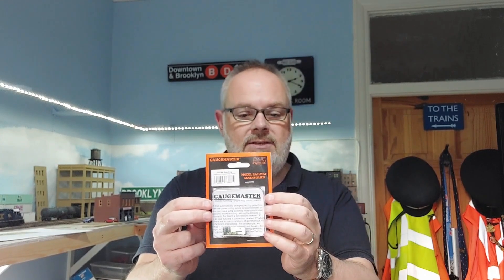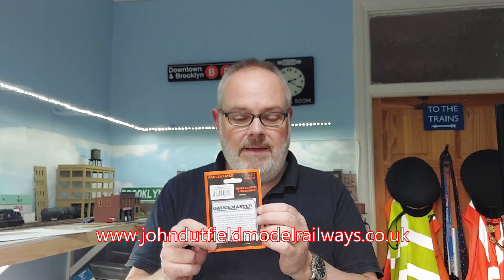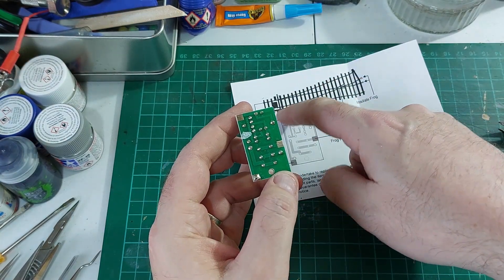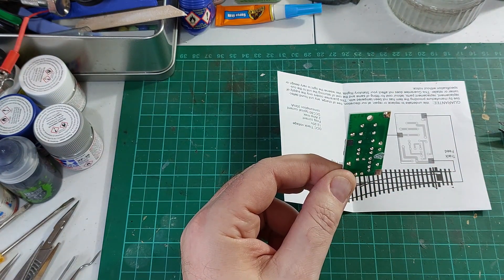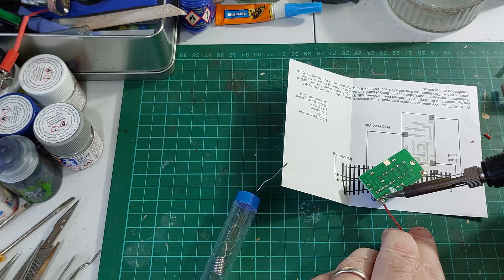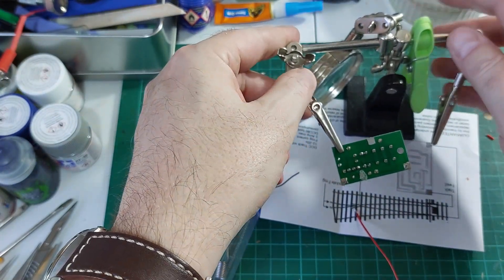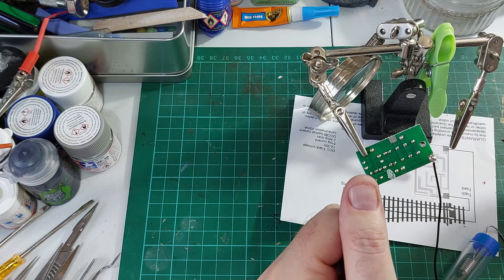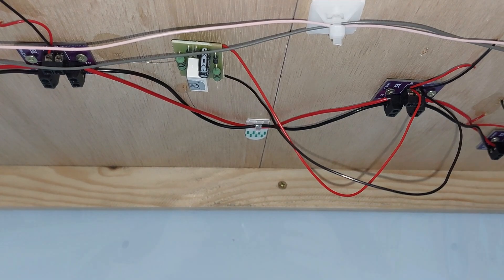Fitting a Gaugemaster DCC80 Autofrog (automatic frog polarity switch)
In this 'Show's you how' video, I look at the installation of the DCC80 Autofrog (frog juicer) from Gaugemaster.